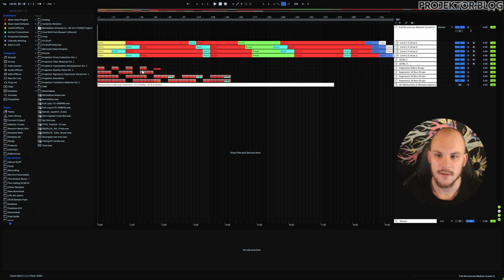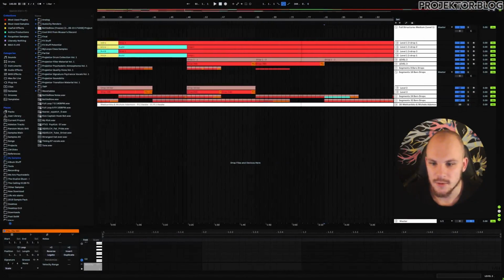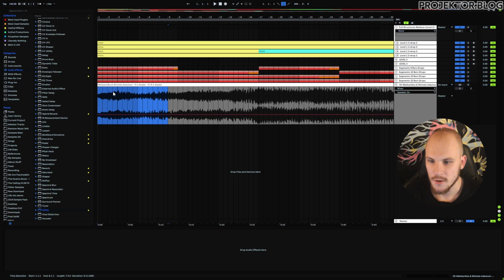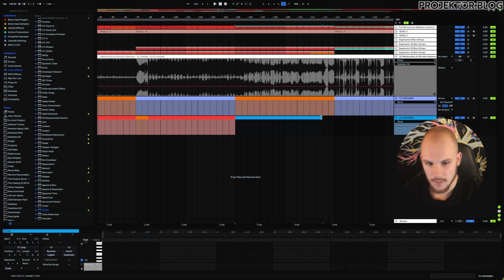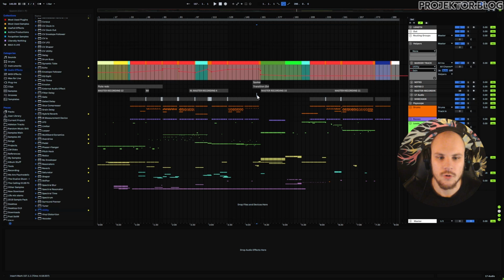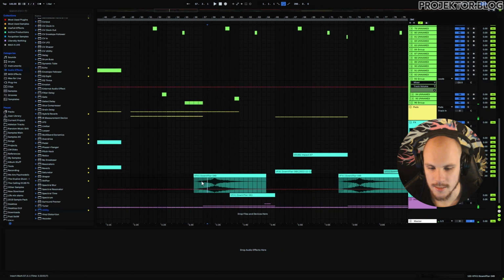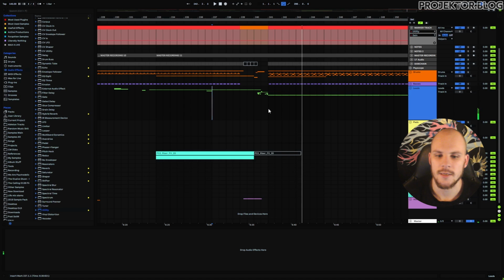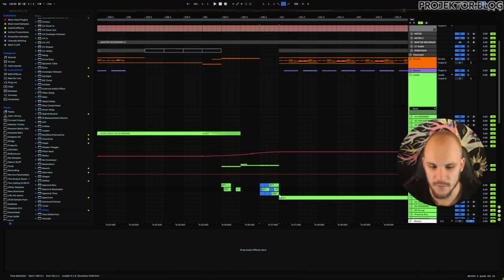The Rules of Psytrance Arrangement & Structures Explained!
Timestamps:
0:00 Intro
0:30 Theory project
1:23 Macro-structures
4:23 Structure levels
5:01 Segments & fills
9:02 Energy level
12:57 Structure Exercise
21:08 Structural Density
23:35 Looking into an actual production.
25:14 Adding elements to the track.
26:31 Division rule
30:52 Melodies & the division rule
35:03 Breaking the rules
36:09 Element types
39:17 Conclusion
41:07 Complex fill example
41:58 Outro

In this video I want to tell you everything I know about arrangement in psytrance. I'll discuss all of the rules I follow for my own structuring, the exercises I do to come up with new arrangements and the little tricks I use to make it easier to produce according to the structure of my track. We start in an experimentation project for the first half of the video while in the second half I show you some tricks in an actual production of mine.